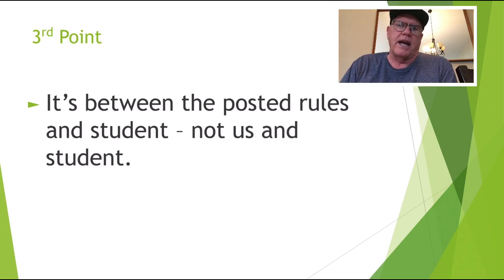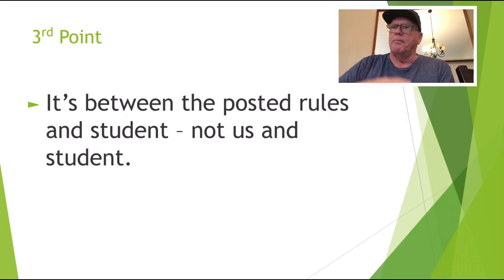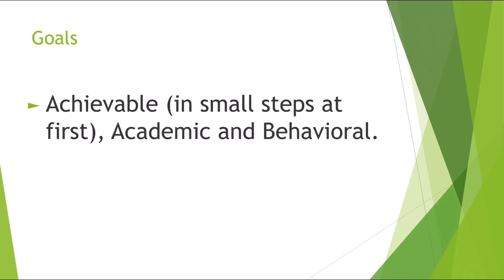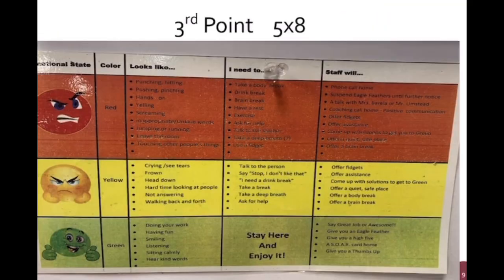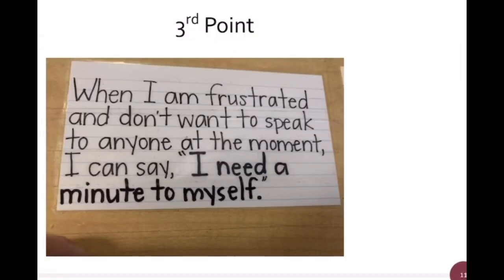PBIS & “TIME-IN 4 SCHOOLS” 🏫 VOCABULARY FOR STUDENT BEHAVIORAL SUCCESS timeindrkiti.com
Time-In™ 4 Schools is designed to help schools to promote a prosocial learning environment in which students’ needs-socially, emotionally, and academically-are met.  It is centered on development of behavioral expectations that are clearly understood and articulated, creating a consistent, positive, predictable, safe, and nurturing learning environment for all students.

Some of the school staff/teachers who have been a part of our training have provided the responses below:

• Spending time with students can change behavior, build a template for healthy choices.

• What stands out is spending “Time-In™” with student in their environment can help build a template to help student make more positive choices.

• How important it is for students to stay in class, so they can learn as much as possible.

• “Time-In™” is about creating a culture in class and school about building relationships with students to better understand their procedural templates.  Relationships make the children the way they are and relationships can change their patterns.

• That it’s about connecting with the student and trying to teach them positive interactions through positive modeling.  Engagement and disengagement in a healthy way.

• “Time-In™” is a great tool to teach expected behaviors in class too.  This approach is sometimes very challenging but the main reason it is used so we can keep teaching our students.

• That we as teachers need to have a connection for/with each child.

• Making a connection.

• “Time-In™” is not a type of program, it is to me, a sense of being present in the moment you are trying to connect with an individual.

• What stands out the most is that with “Time-In™”, teachers are able to maybe get to the root of the problem and students will maybe see how their actions/behavior do affect others.

• Start each day as a fresh start.

• The concepts discussed today have given me more insight on how to better connect with students, co-workers, children, etc…

• I can be an agent to change procedural memory for the positive and being a positive role model in building healthy relationships.

Dr. Kiti Freier Randall

Dr. Kiti Freier Randall is an internationally known Pediatric Neurodevelopmental Psychologist. Her passion is child advocacy as a means to promote optimal and healthy living.  She has extensive experience, spanning over 26 years, with infant, child, and adolescent populations.  She has specialized expertise in the area of high risk populations; developmental disability, trauma, and pre and postnatal substance exposure. She has worked within school districts as a school psychologist and expert consultant.  With her expertise and years of clinical experience, Dr. Kiti developed and integrated constructs to develop the Time-In™ 4 Schools paradigm.

Burt Umstead

Mr. Umstead has had extensive teaching, coaching, and administrative experiences throughout Southern California. After moving into school administration, Mr. Umstead served as an Athletic Director, high school Assistant Principal, Middle School Principal and is currently serving as both an Elementary School Principal and Assistant Superintendent.  Mr. Umstead has completed extensive work with PBIS and Time In 4 Schools. During his administrative tenure Mr. Umstead has been able to completely transform the behavioral culture of his schools by the integration of PBIS and Time In 4 Schools. The practical implementation for schools starts by addressing student behavior through Time-In™ rather than Time-Out.  Time-In™ 4 Schools shifts school wide patterns of sending students out of the classroom and out of school to one of sending support into classrooms to address behavior where it is happening.

Suspension’s, student behavior, school leadership, students in chaos, PBIS, Rti2, PLC,
Video behavior braindevelopment Behavior, brain, leadership, students, staff,